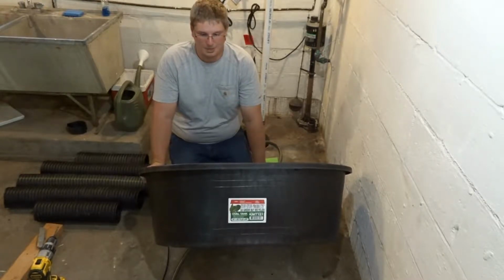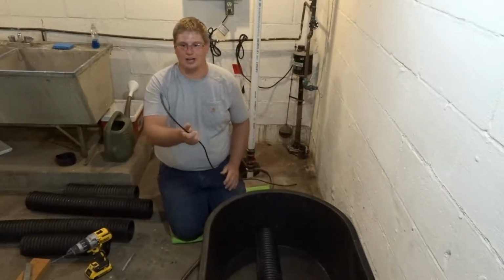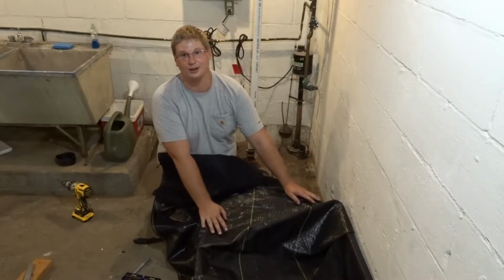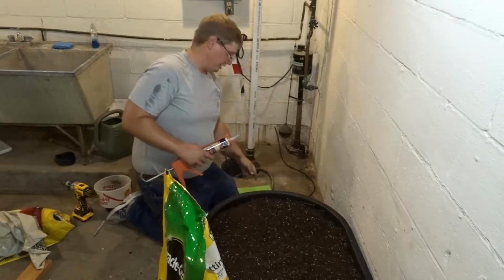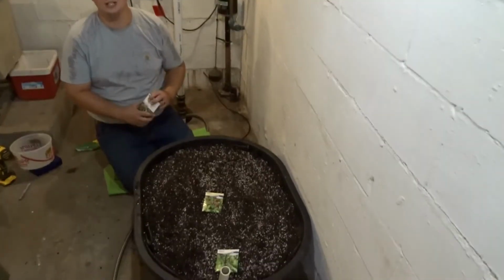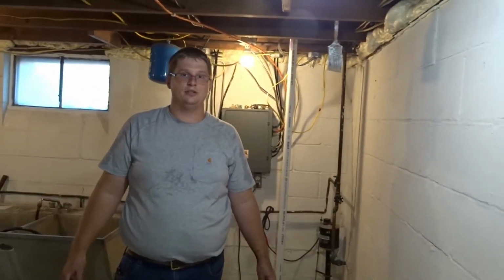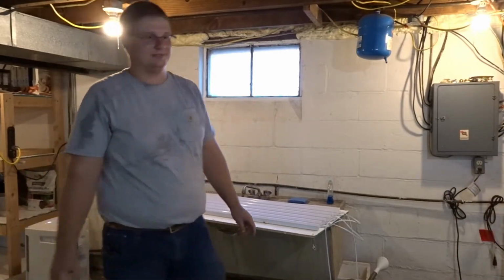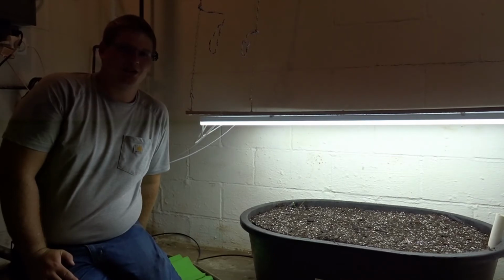How to Build an Indoor Self Watering Growing Container with Brandon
Brandon is the one who spends hours watching all sorts of youtubers! Because of that we’ve got some awesome things around our home. This new project is definatly that!

Indoor Self watering Growing Bed! This is a How-To Video of the start to finish project! Because he has so many random supplies laying around we were able to do this for realitively cheap! Honestly, I priced out the whole project and the most expensive part is the lights. This is something you totally can do on your own! Give it a try!

We have 2 Types of Lettuce and Spinach growing and they are doing amazing!

All the Creators Brandon mentioned in the video! In no Particular Order.